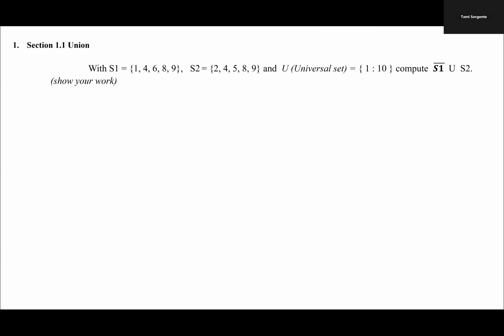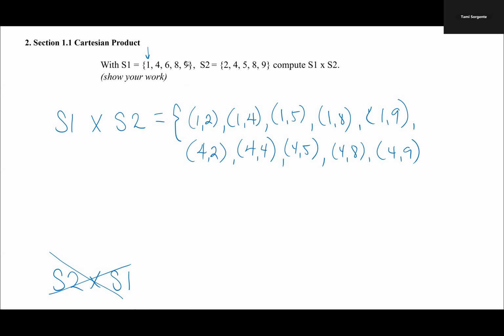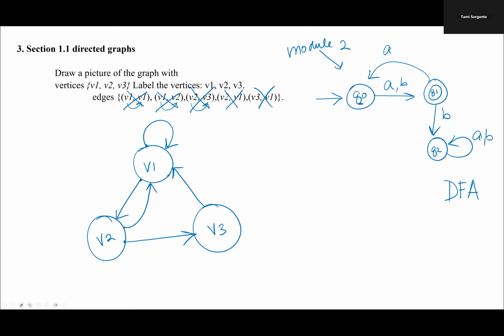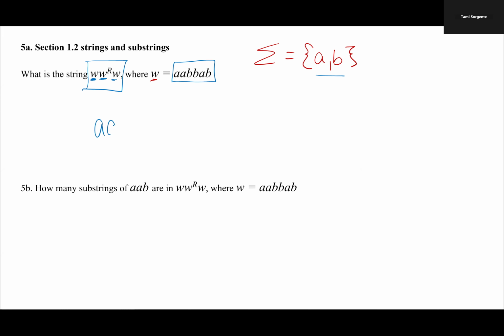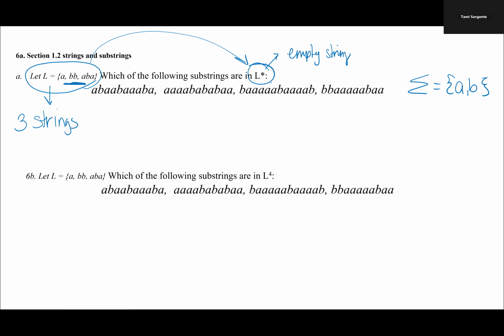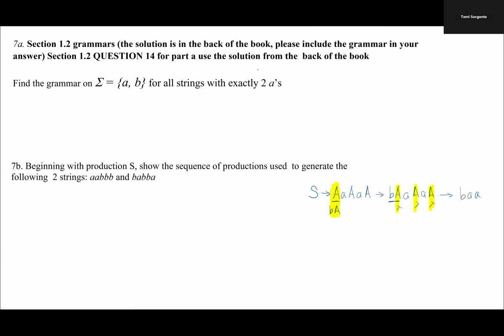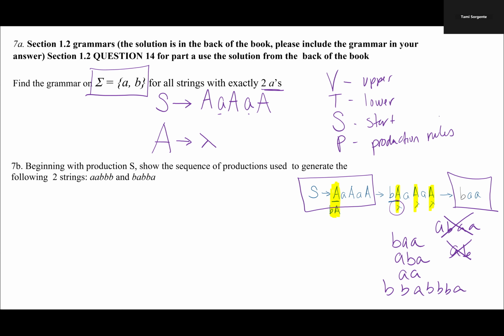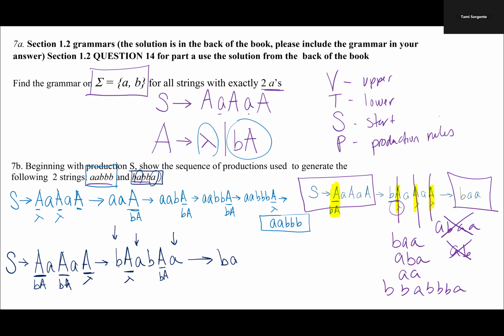Fall 2024 Assignment 1 sample solutions COT4420